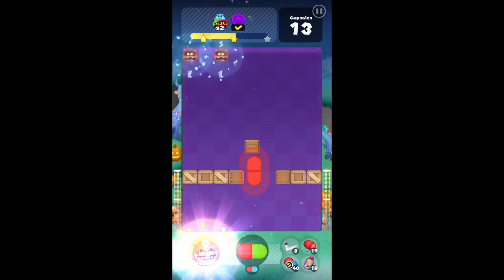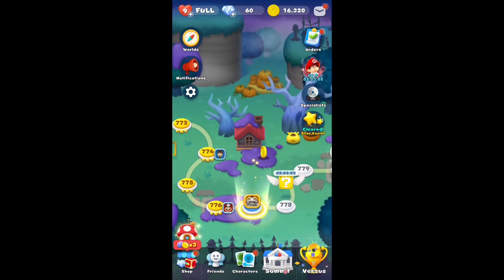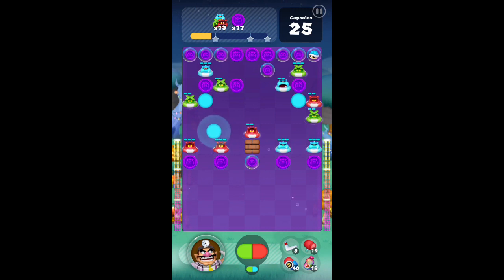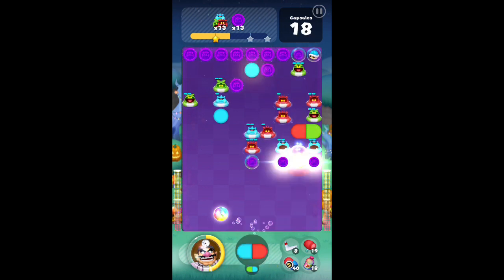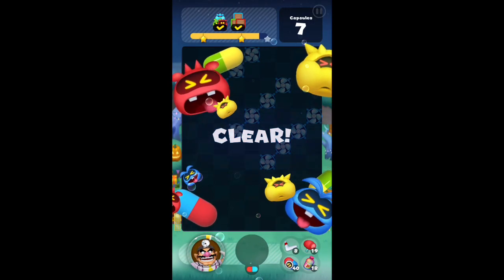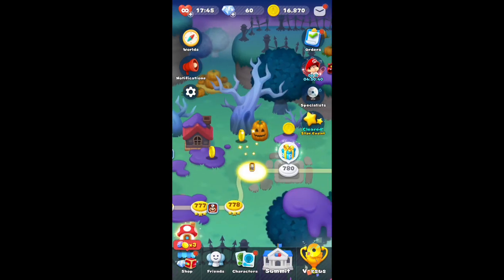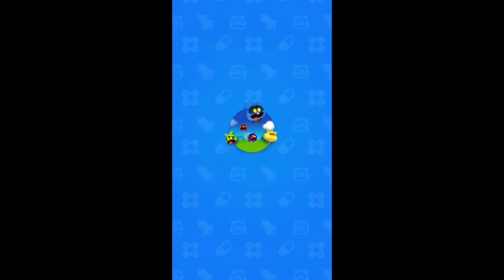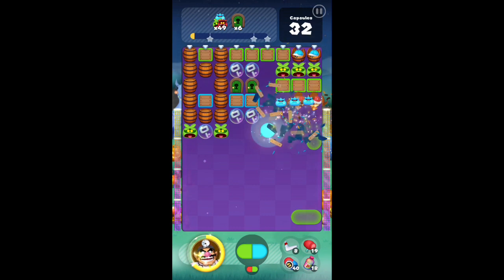Dr. Mario World - World 20 Area 1 Complete! Levels 776, 777, 778, 779, and 780 (3 Stars)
THESE LEVELS WERE EVEN HARDERRRRRR